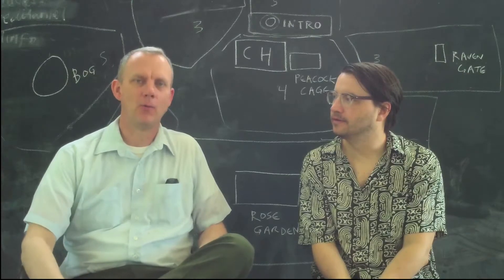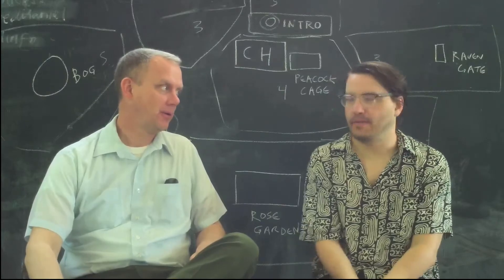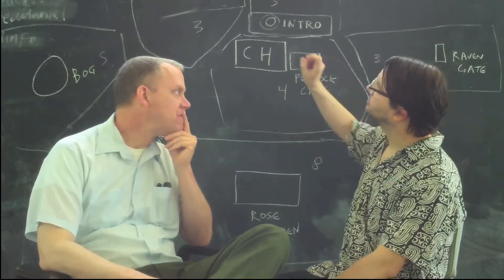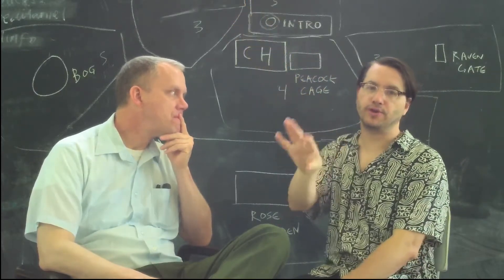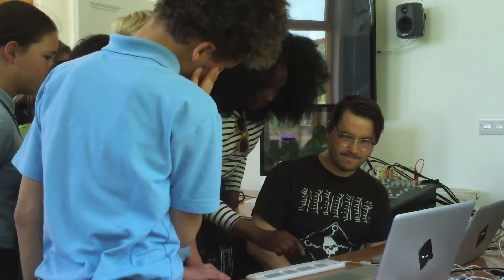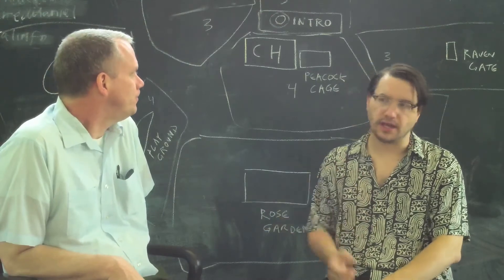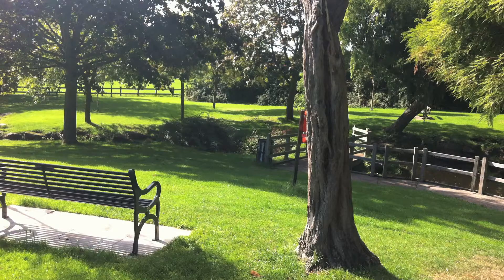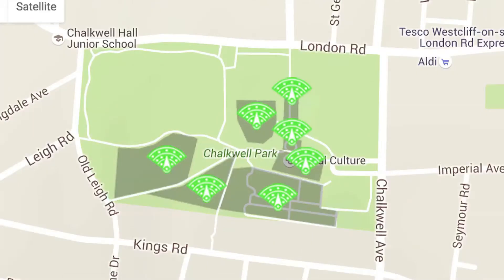IDEA13 TV: Interview with MATMOS NetPark Commission Chalkwell Park Southend on Sea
- ONLINE NETWORK FOR CULTURE IN SOUTHEND ON SEA